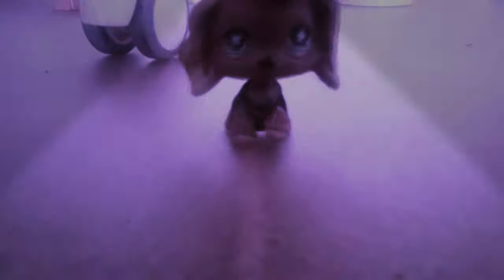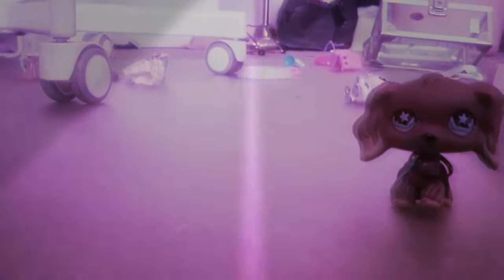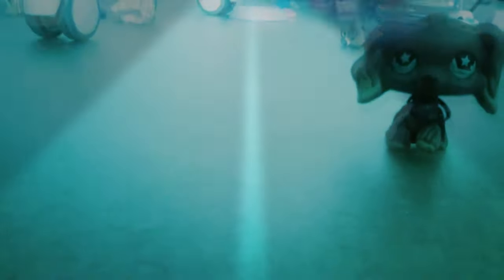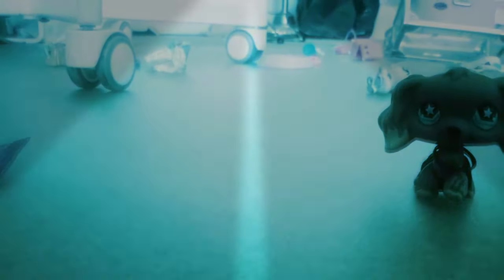Open up opening up a mermaid package